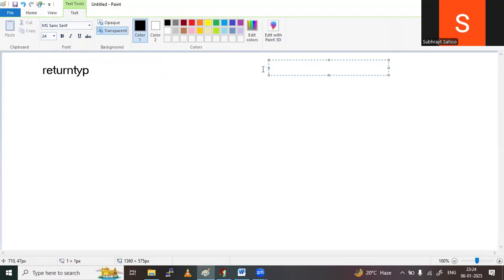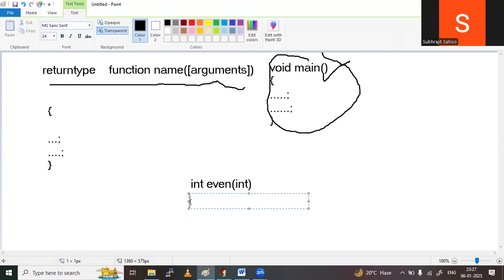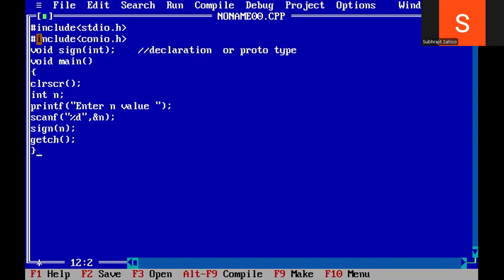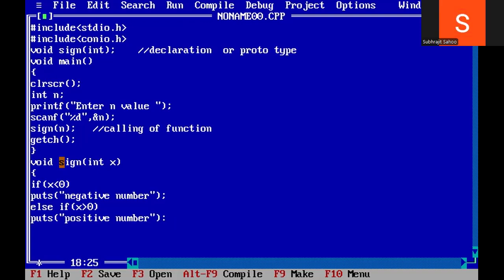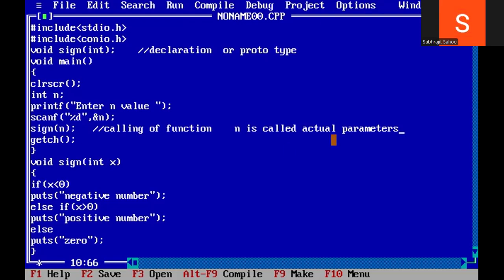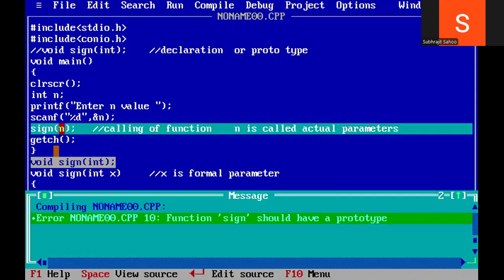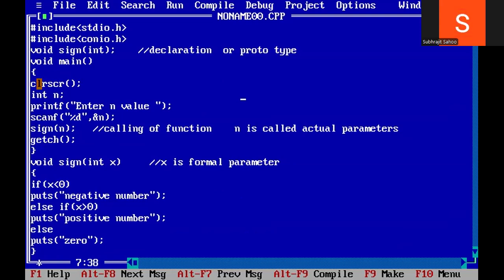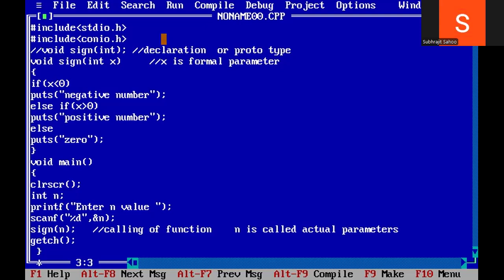function part 3 by Subhrajit Asst prof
function declaration,calling and defination part